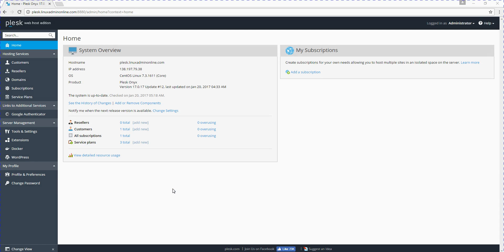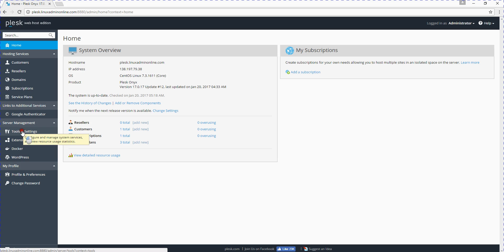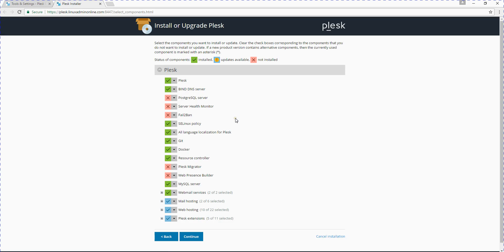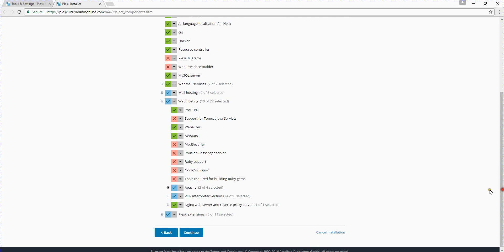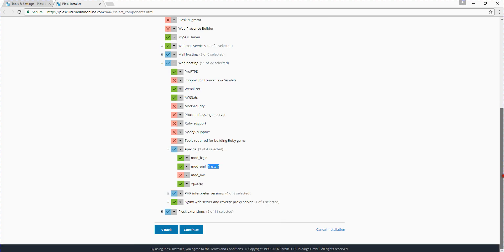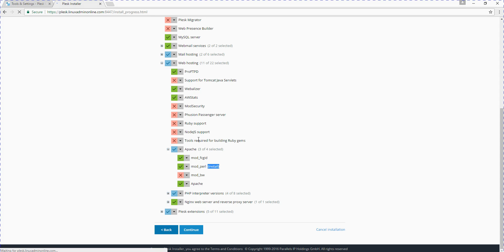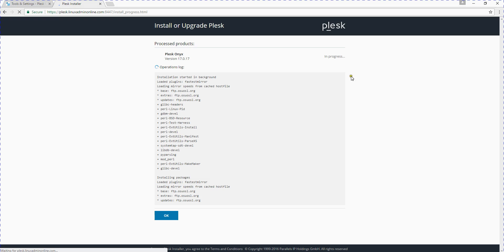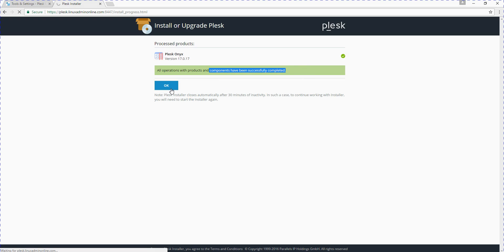How to Install mod perl in Plesk onyx